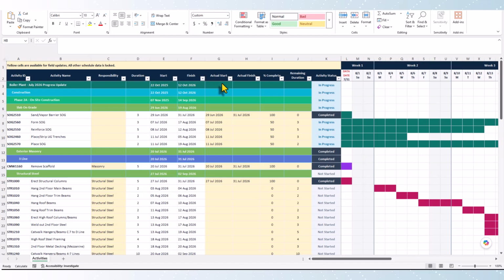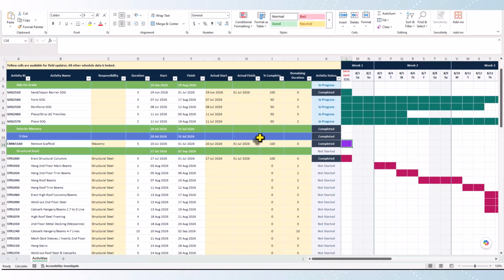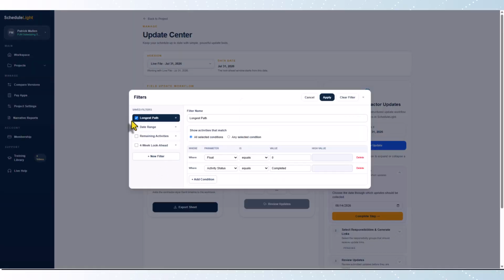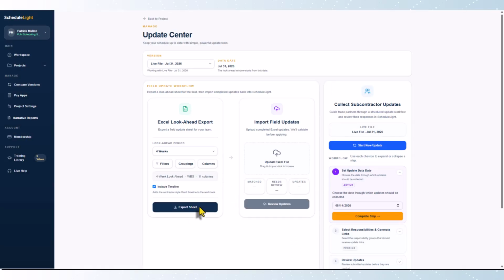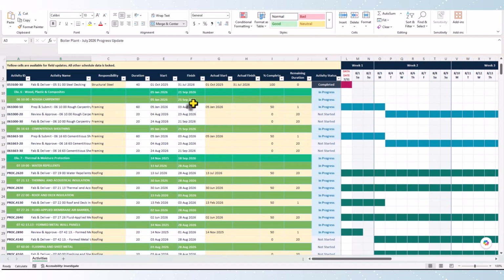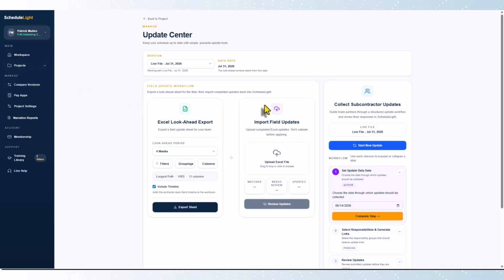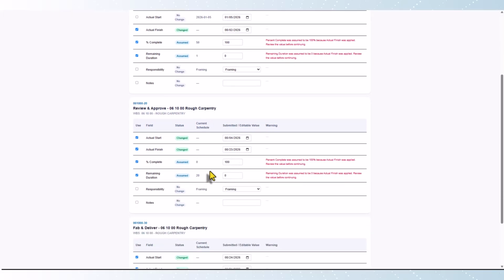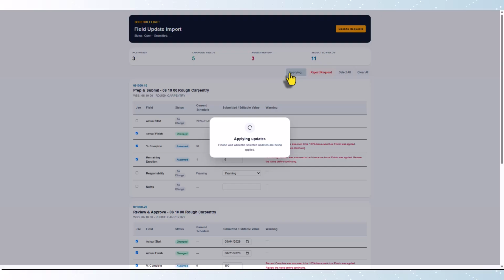How to Export a 4-Week Look-Ahead to Excel & Import Progress Back | ScheduleLight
In this ScheduleLight tutorial, I show how to create a 4-week look-ahead, export it to Excel, collect or enter progress updates, and then import those updates directly back into the schedule.

This workflow is designed to make schedule updates easier for project teams and subcontractors without requiring everyone to work directly inside the scheduling software.

In this video:

Create a 4-week look-ahead
Export the look-ahead to Excel
Update actual dates, percent complete, remaining duration, and progress information
Import the completed Excel file back into ScheduleLight
Review the changes before applying them to the schedule

ScheduleLight is construction scheduling software built to make creating, updating, and managing project schedules simpler.